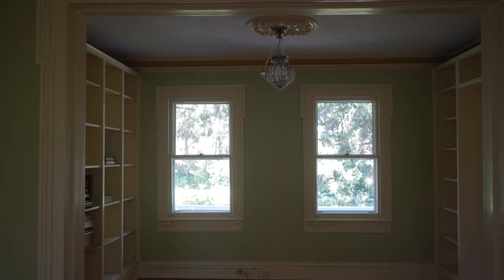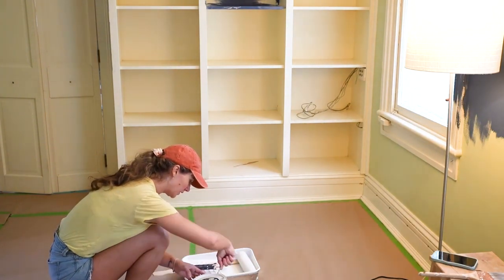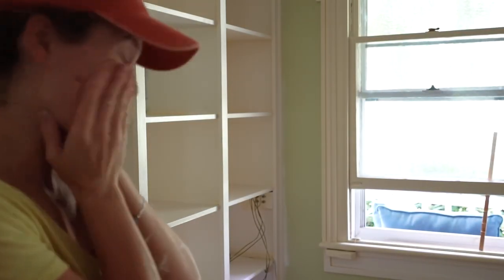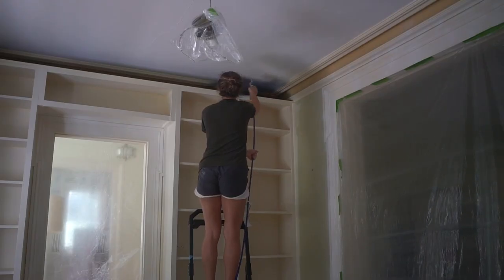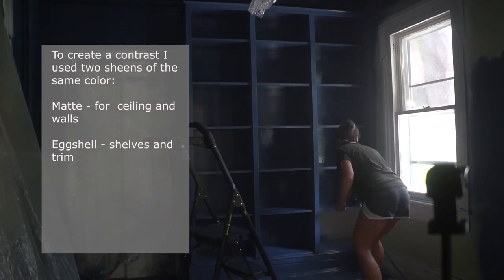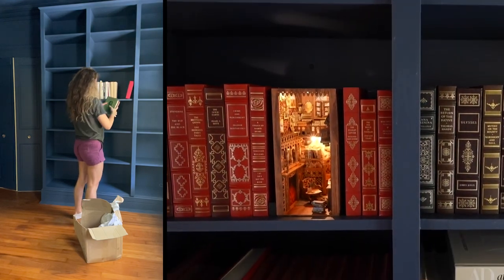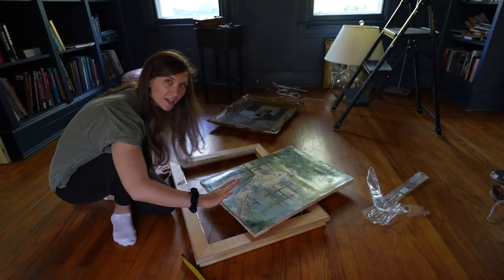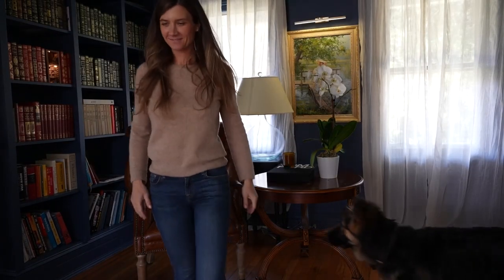Single mom DIY library makeover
Join me in the epic adventure of renovating an old library into a moody speakeasy.

❥ XO, April